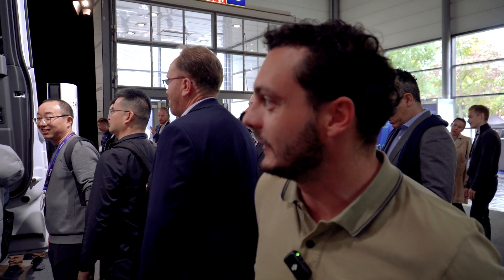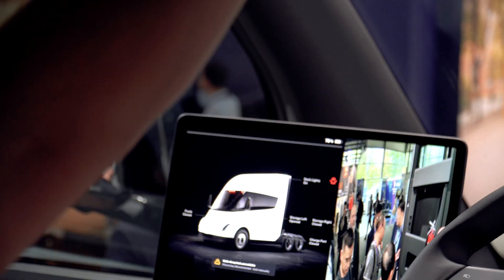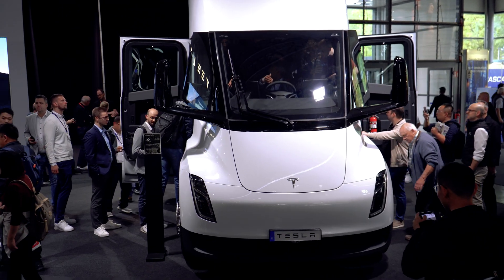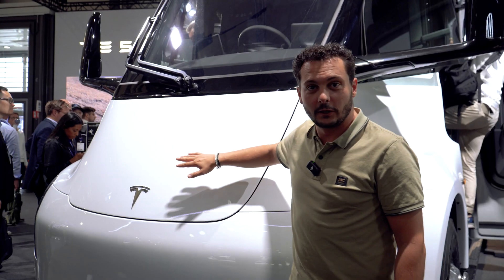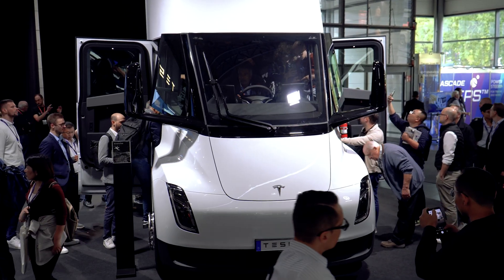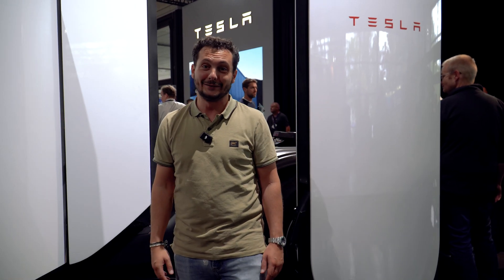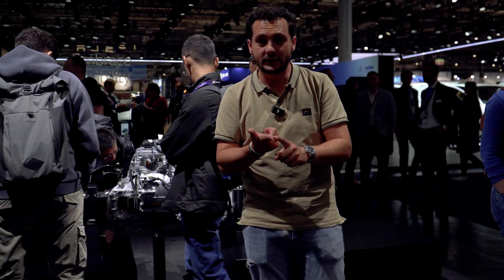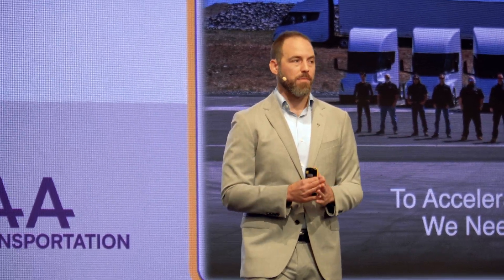Tesla Semi Truck at 2024 IAA Transportation in Hannover!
We got an up-close look at the new Tesla Semi Truck At IAA Transportation 2024. In this video, we explore its features, design, and how it’s set to change the world of transport. Check out our overview of Tesla’s latest innovation in electric trucking.

💡 Why MisterGreen?
At MisterGreen, we're dedicated to ending the age of fossil fuels and paving the way towards a more sustainable future. Our services and products reflect our deep commitment to environmental responsibility and innovative green solutions.

Enjoyed our video? Your support helps us spread the message of sustainable living!